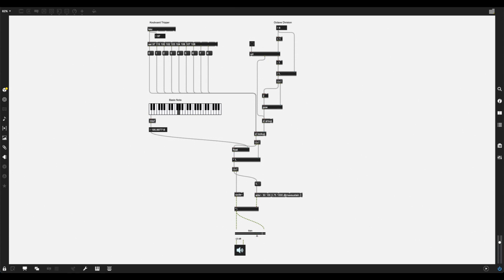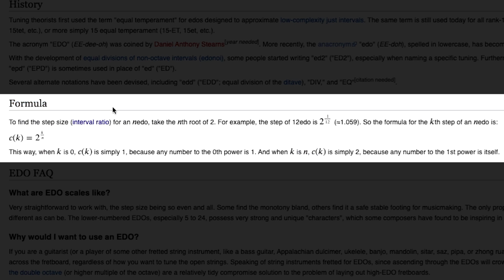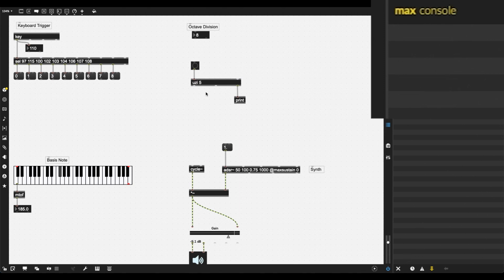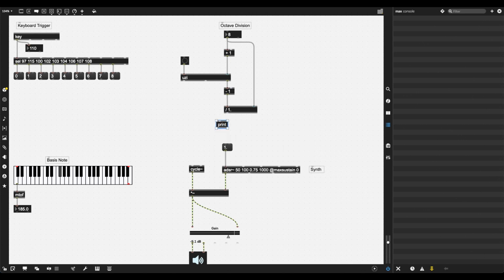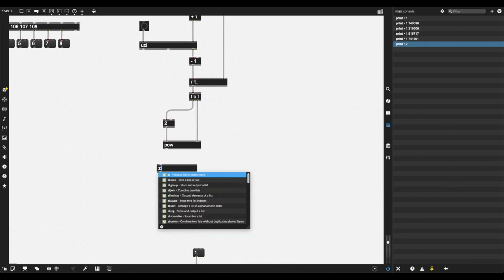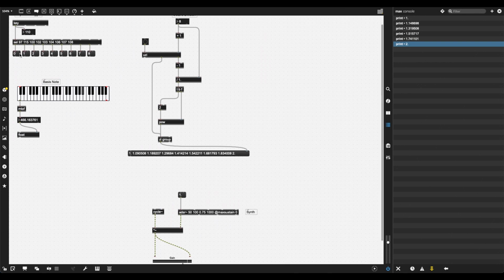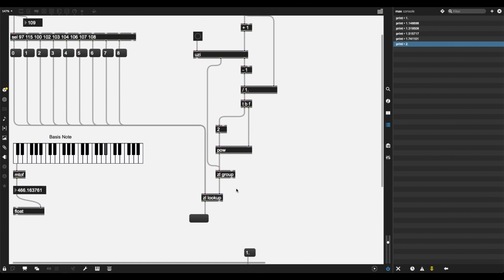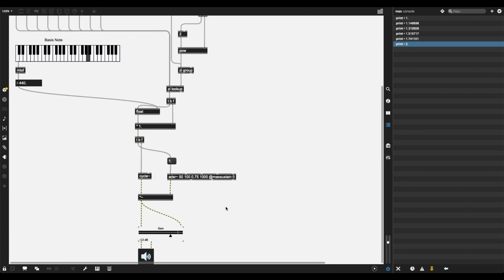Microtonal EDO Scales – Max/MSP Tutorial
What if an octave was something else than twelve notes? Creating and playing around with scales other than 12EDO is a gateway drug to microtonal music- new harmonies, sonorities, and ways of thinking. In this video I create an algorithm to generate and play n-EDO scales.

0:00 Introduction
1:08 Which inputs do we need?
3:34 Multi-step processes with uzi
7:26 Implementing the algorithm
10:45 Gathering the results into a list
12:04 Keyboard inputs & basis frequency
18:28 Playing the results with a basic synth